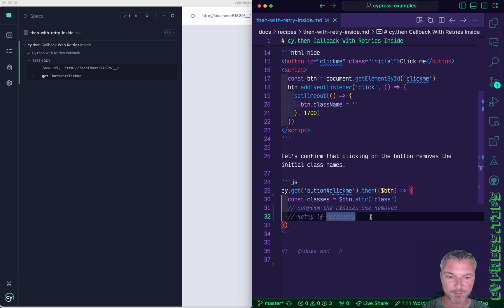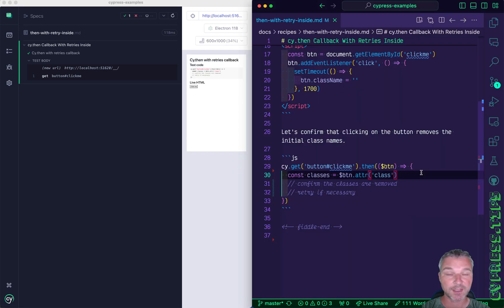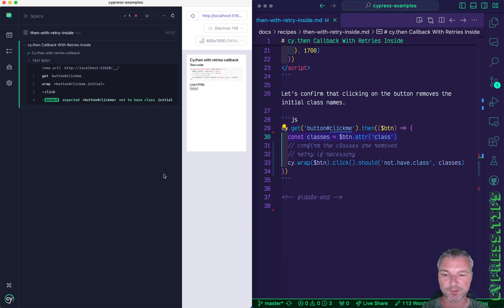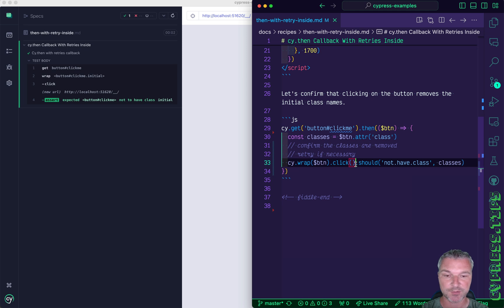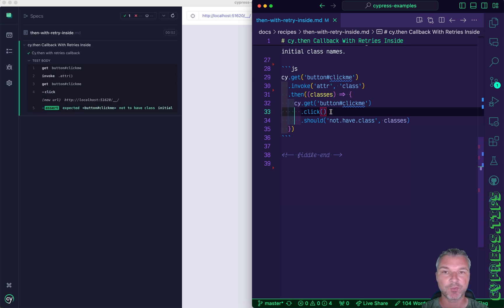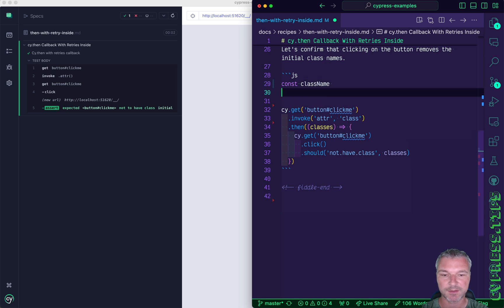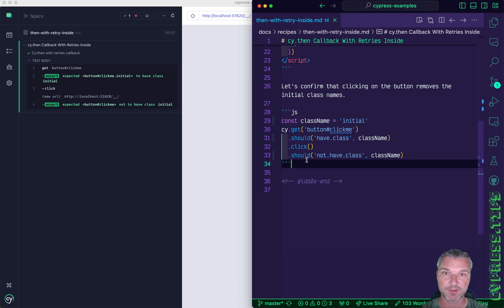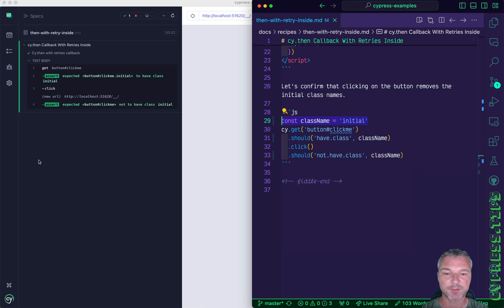cy.then Callback With Retries Inside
The "cy.then" command does not retry its callback function, but the code inside the callback can still use normal Cypress commands with retries. This video shows one such example and then refactors it for simplicity.